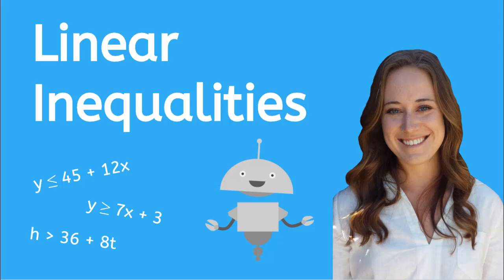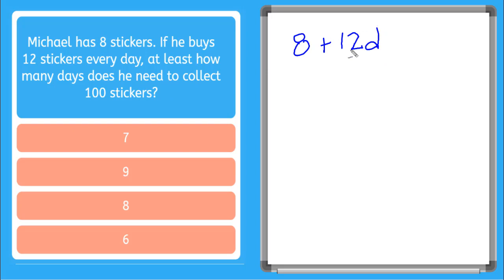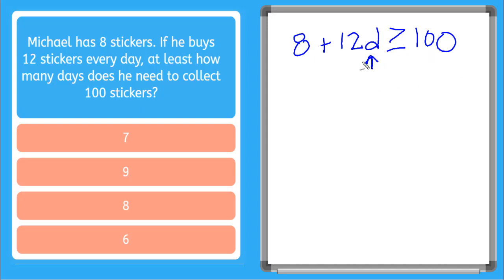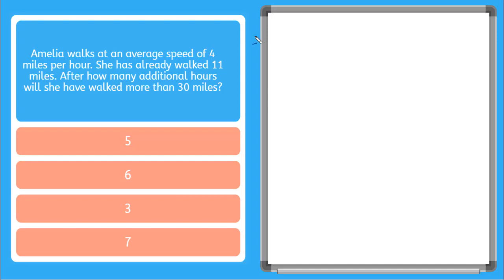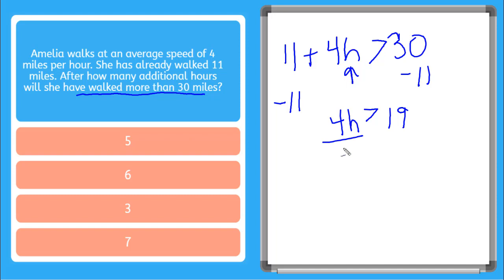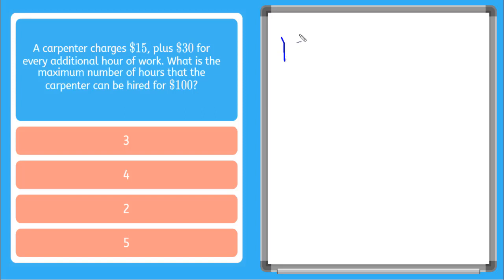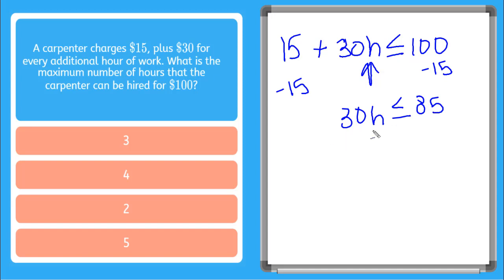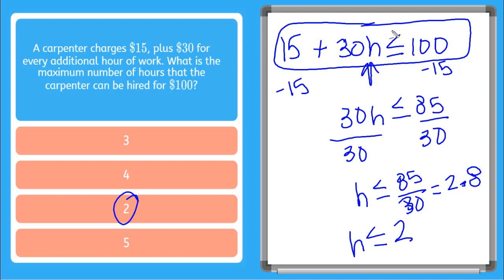How to Solve Linear Inequalities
Learn to solve linearinequalities from word problems.